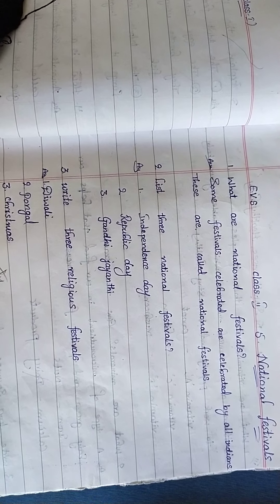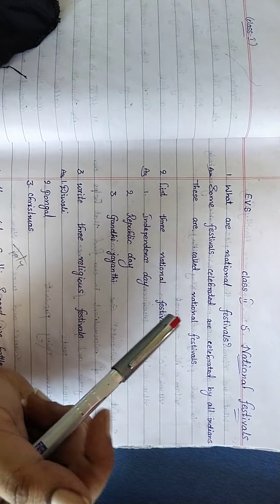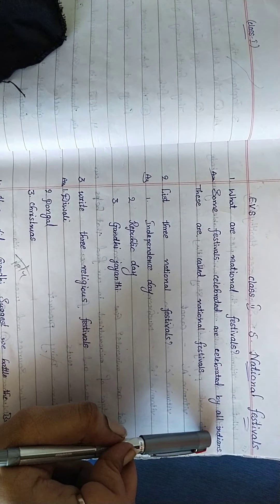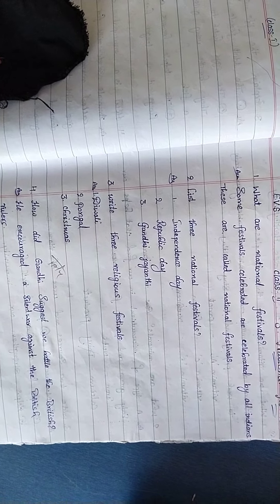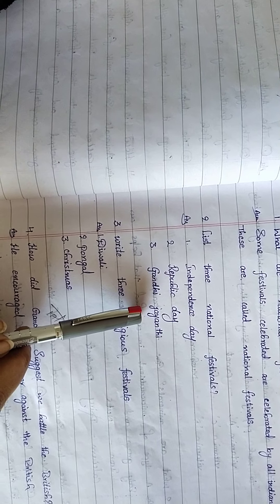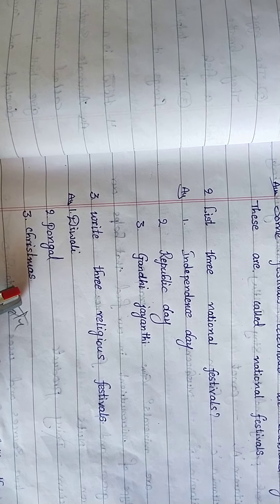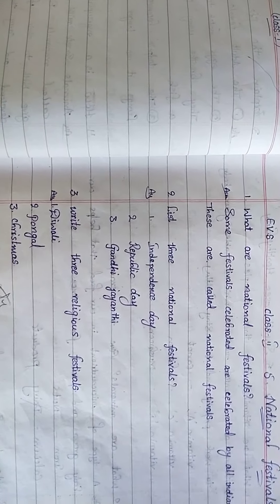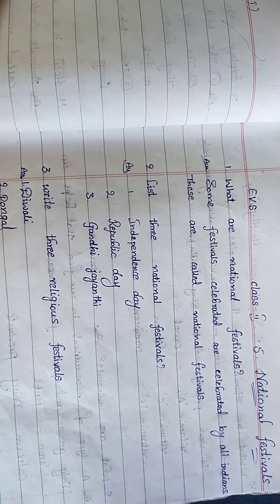class 2 evs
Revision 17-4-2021